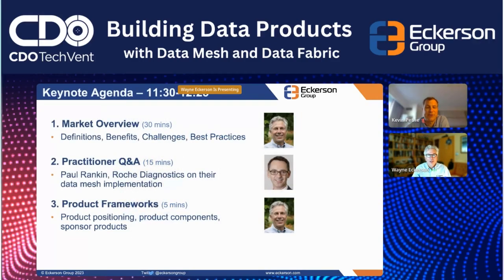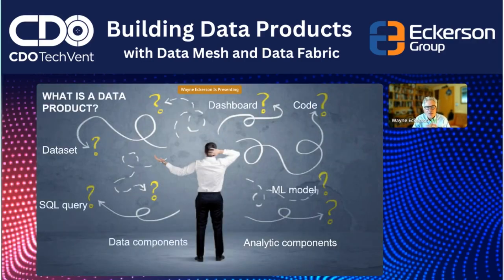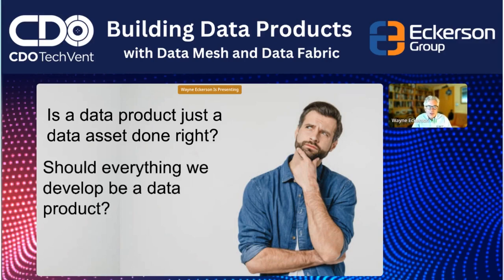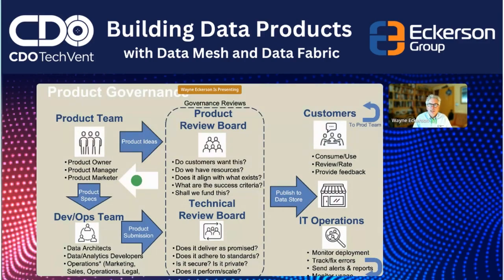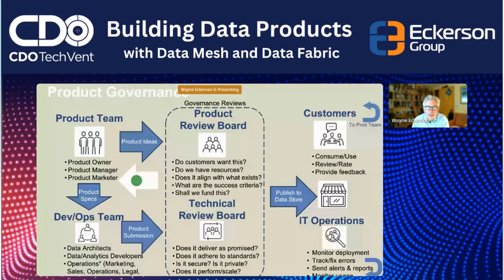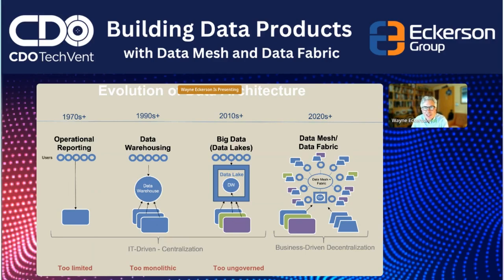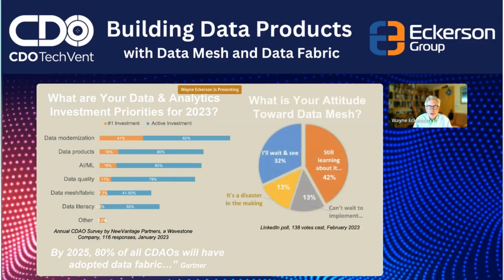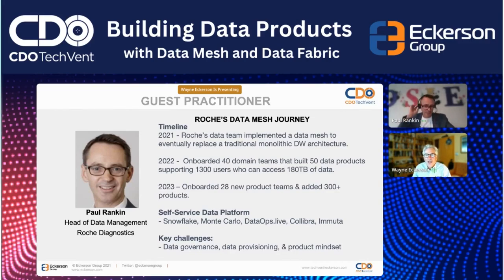Building Data Products with Data Mesh & Data Fabric: Practices and Products - CDO TechVent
Data mesh and data fabric are modern architectural approaches that aim to solve today’s data management challenges. Data mesh focuses on delivering data products built by the teams that own the data. Data fabric focuses on technologies that obscure the complexities of disparate and distributed data. The proponents of each approach sometimes give the impression that they’re mutually exclusive. However, they are more complementary than competitive, as evidenced by the feature convergence of data mesh and data fabric products.

Two main principles of data mesh are domain data ownership and data as a product. They assert that those closest to the data—the owners of a functional domain—should be responsible for delivering data to users in the forms they need, i.e., data products. Data mesh and data fabric also include the concepts of a self-service data platform and automated governance. The goal is to make it easy for data consumers to find and use data products and ensure disparate data products adhere to common standards.

This 3-hour virtual event is designed to help data leaders evaluate and select data mesh and data fabric tools that deliver and manage discoverable, addressable, and trusted data products. The event compresses the time it takes data leaders to understand an emerging technology, create a short list of products, and hear tips from experts, practitioners, and solutions providers in the field.

Attendees Will Learn:

👉 Technologies that are powering the rise of data mesh and data fabric

👉 Why domain ownership and data products are replacing centralized legacy approaches

👉 How to blend data mesh and data fabric concepts to deliver and manage data products

👉 The features you should consider when evaluating data mesh and data fabric products

👉 Tips for success and traps to avoid